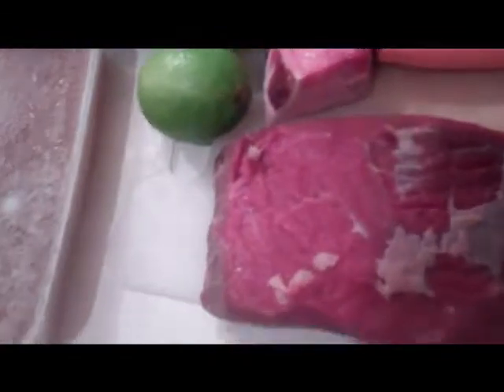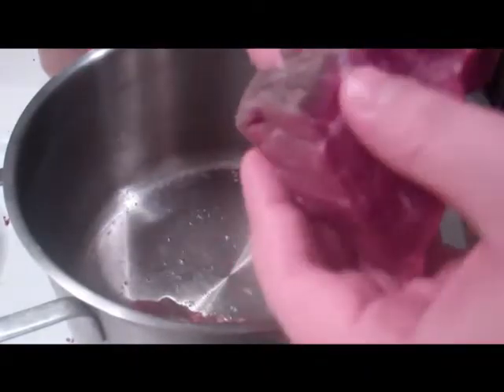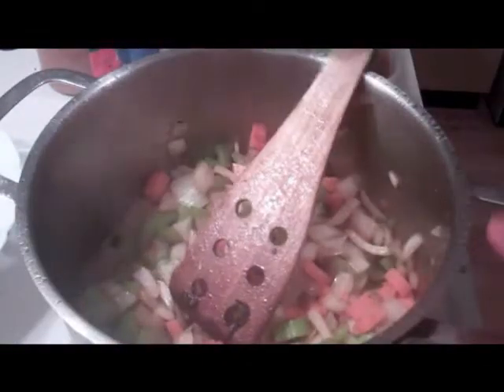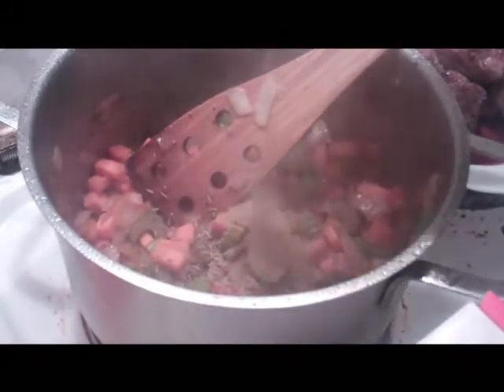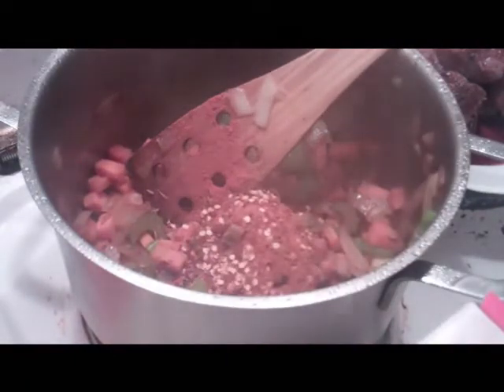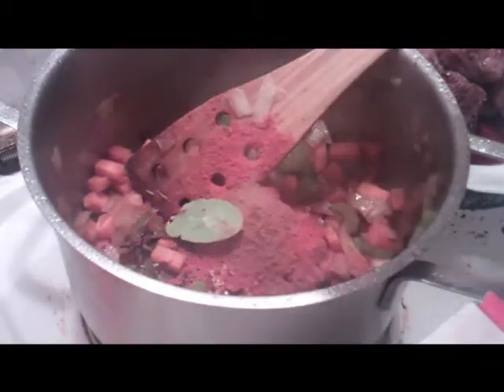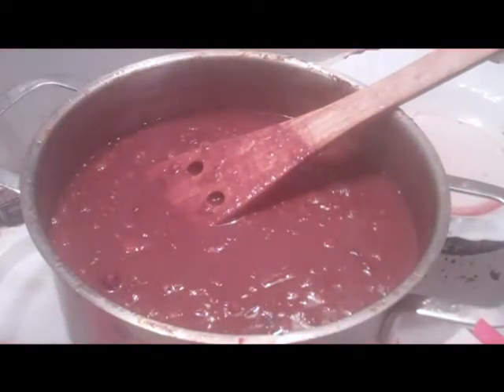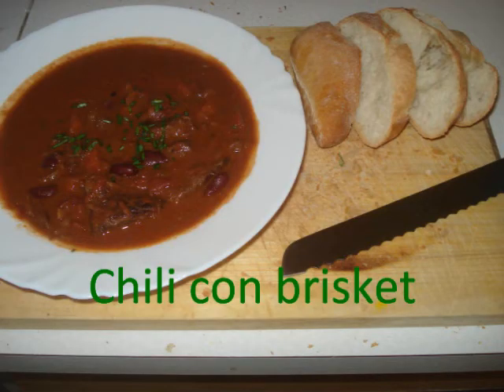Chili con brisket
Stop mincing around and stick some stewing beef in your chili.